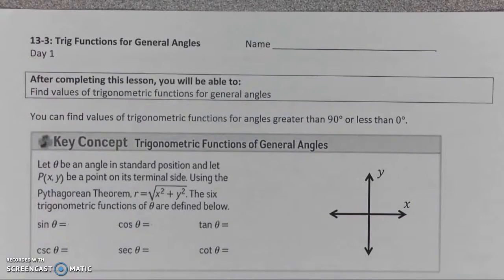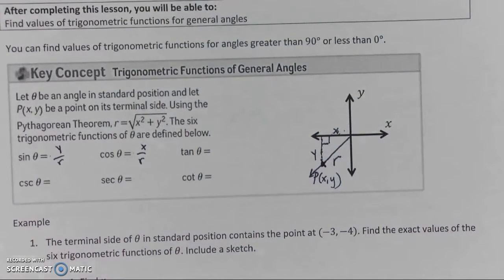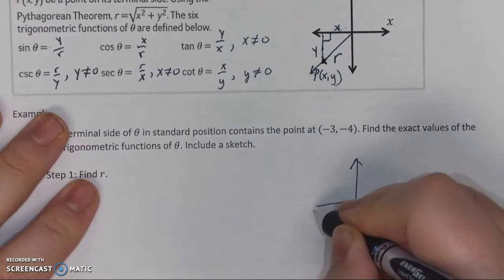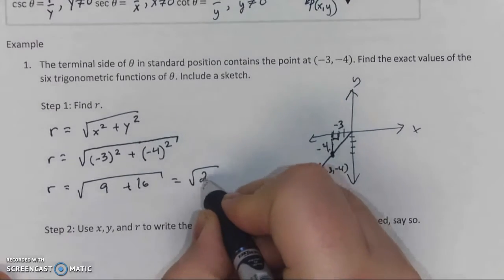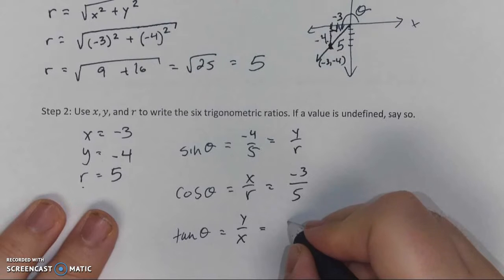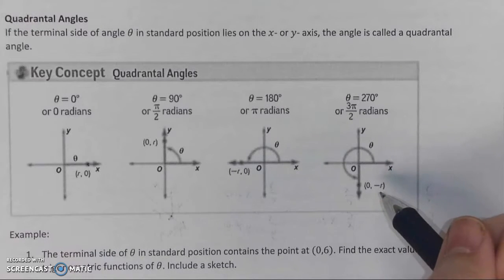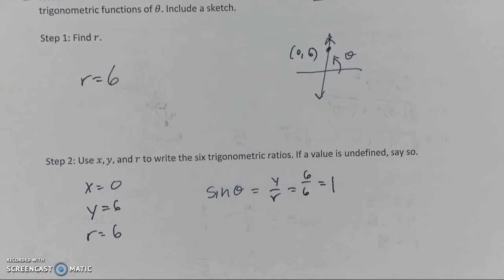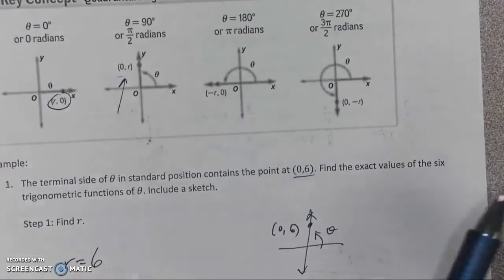13-3 Day 1 Notes